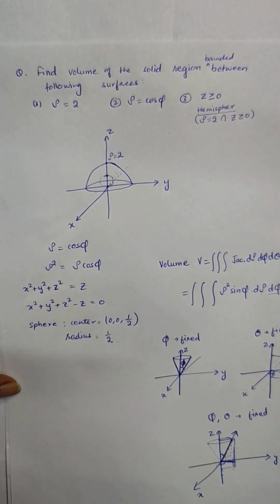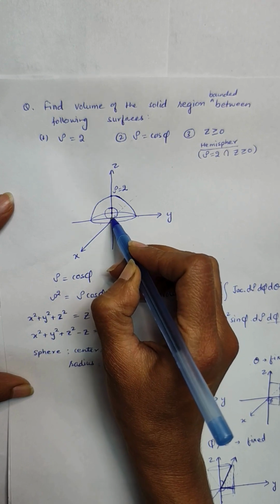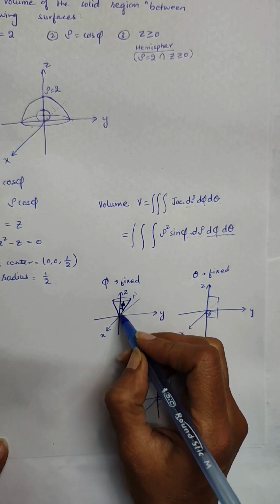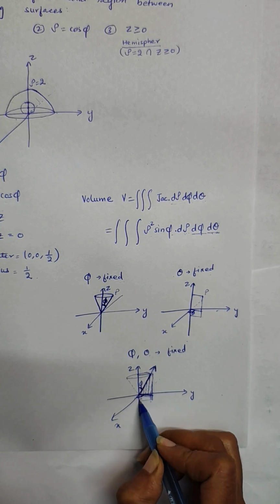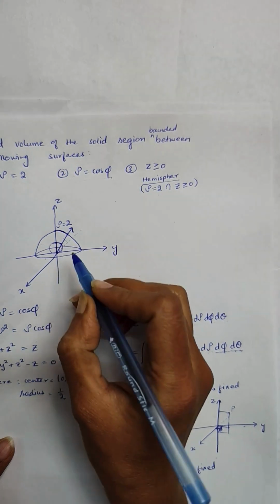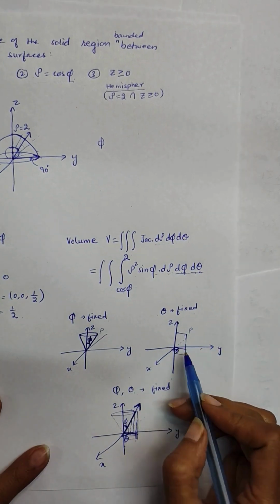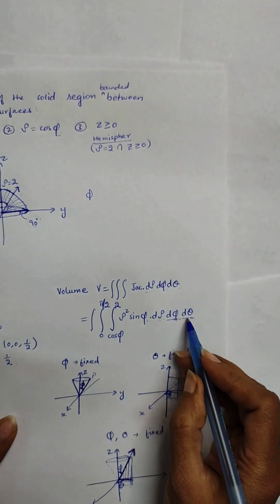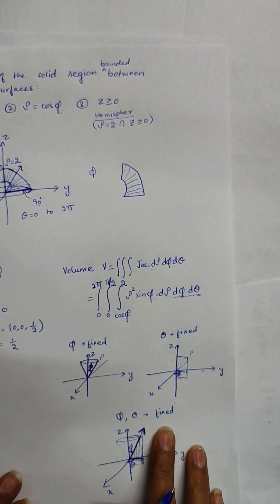limits of integration (spherical coordinates) to find Volume of solid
We find limits of integration to calculate volume of the solid region bounded between spheres, hemispheres and quadrants (using spherical coordinates)